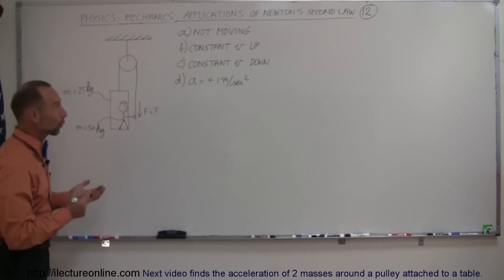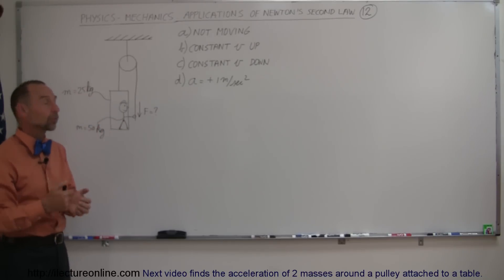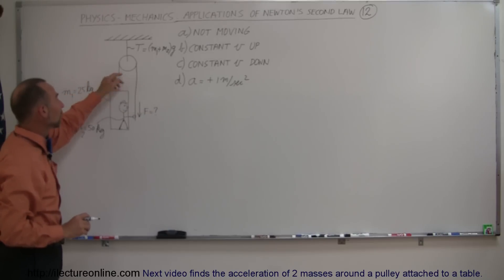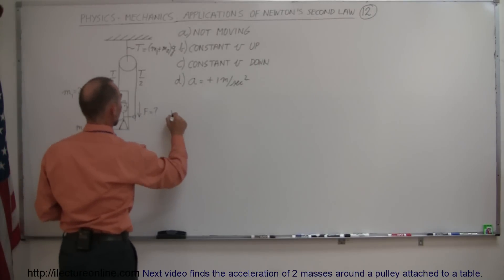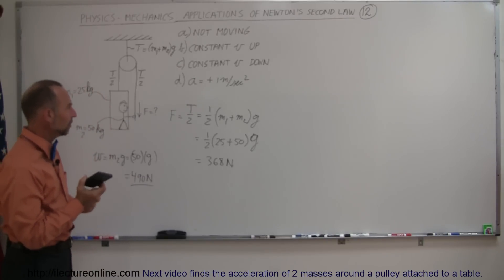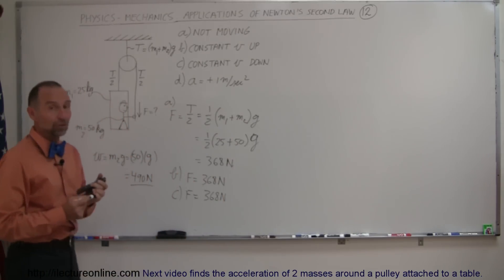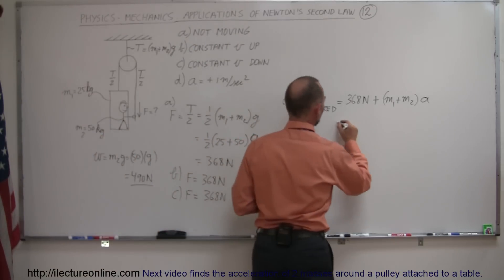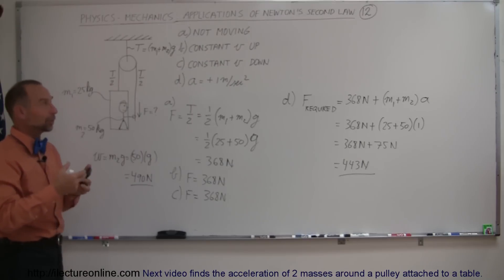Physics - Mechanics: Applications of Newton's Second Law (12 of 20) There is a Mistake in this Video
In this video I will show you how to calculate the forces needed for a person pull himself up a stationary, moving, and accelerating elevator.